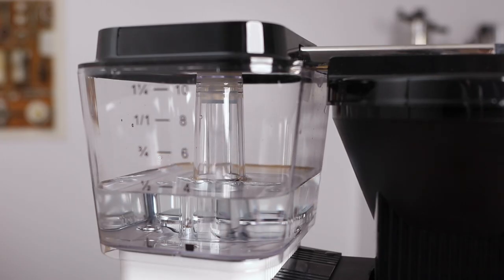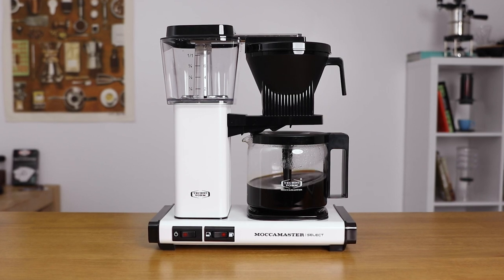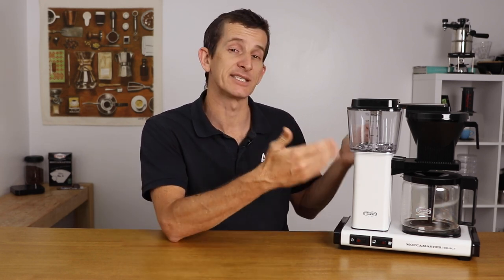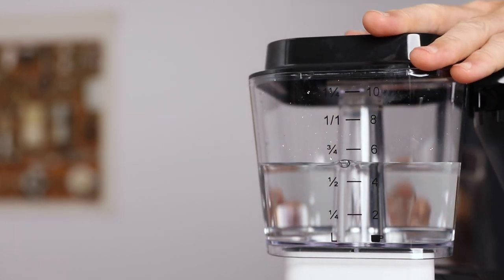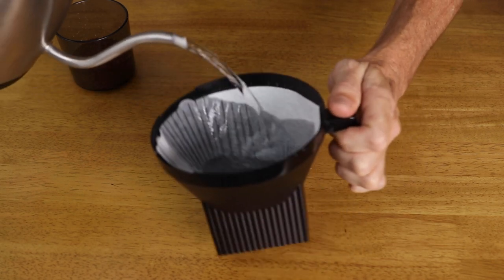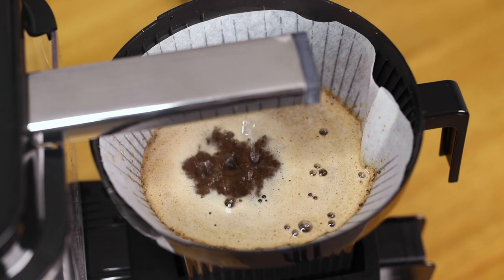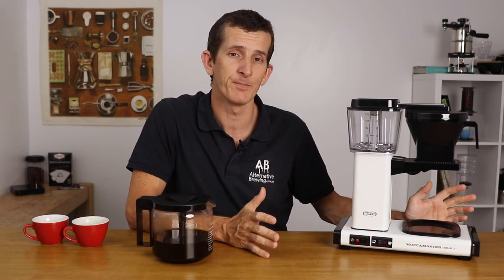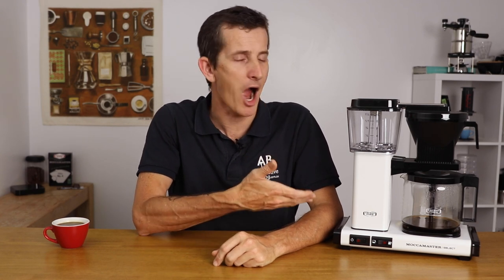How to Brew Coffee with the Moccamaster Select KBG Brewer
The Moccamaster KBG Select is a unique coffee maker that has the capacity to make a 1.25L carafe of coffee in just six minutes, all with one push of a button. The secret behind this brewer’s success is its temperature stability. It brews at the perfect temperature for the coffee to stay flavorful no matter how long it stays in the pot.

1:02 Batch Size Selector Button
2:27 Brew Ratio
2:30 Water Capacity
3:03 Grind Size Explained
3:27 Brewing a Half Batch
4:05 Pre-Infusion
4:34 Auto-Drip Stop
5:09 Heating Plate
5:28 Serving
5:38 Cleaning

The Select features many of the great design details from the ever-popular Moccamaster Classic and builds on its winning capabilities by implementing dual water heating elements that easily optimize the brewing time for a full or half batch. The new selector, now found on the control panel of the Moccamaster, will naturally extend the brew time and extraction for a half batch or less to maintain the result of a full taste and aromatic cup.

With a heavy-duty copper boiler programmed to maintain 90 - 95ºc, the perfect temperature range for brewing coffee is achieved. The Moccamaster Select’s spray head and filter basket have been improved to ensure full saturation of the grounds throughout the brewing phase. Built with high-grade aluminum, BPA-Free plastic, and high-grade glass, it will last for many years and brew consistently delicious coffee every time.

Moccamaster Select Coffee Maker Features
Fast, Automated Batch Coffee – Brew 1.25L of Coffee in under 6 minutes.

Precise Temperature Control - A Copper boiler 90 - 95ºc, the optimal temperature range for coffee brewing.

Built To Last - Encased in aluminum and built with sturdy BPA-Free plastic to last a lifetime.

Dual Water Heating Programs – Used for either a Half or Full Batch of Coffee.

Certified Approved Brewer - Checked for consistency & taste from the SCA it has the blessing of the world’s greatest coffee professionals.

Improved Coffee Saturation – New spray head & shape of filter basket focus on getting all the grounds wet.

Automatic Warming Plate - Keeps Coffee Hot once finished brewing, shuts off after 40 minutes.

This product includes:
Moccamaster KBGV Select Coffee Maker
#4 Moccamaster Classic Filters (x100)
The Specifics
Certifications: SCA (Specialty Coffee Association.)
Dimensions: W-D-H (mm): 325 x 170 x 355
Carafe Capacity: 1.25 L